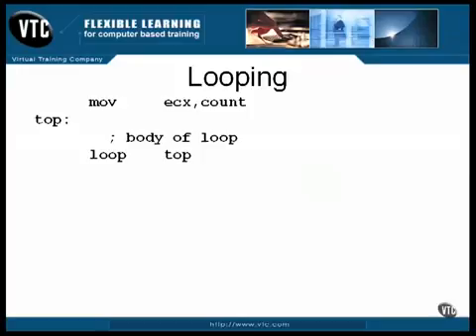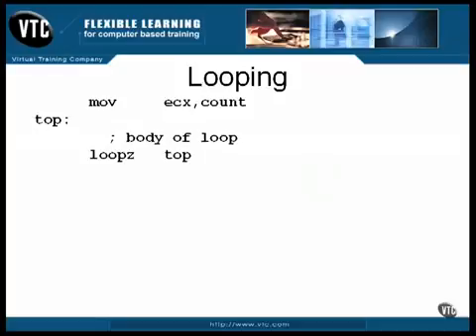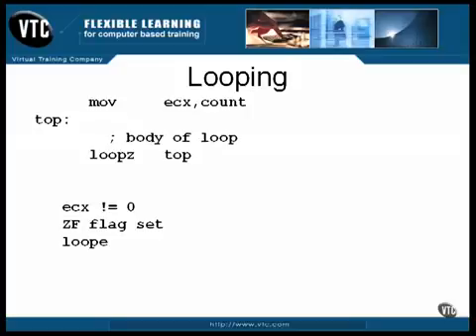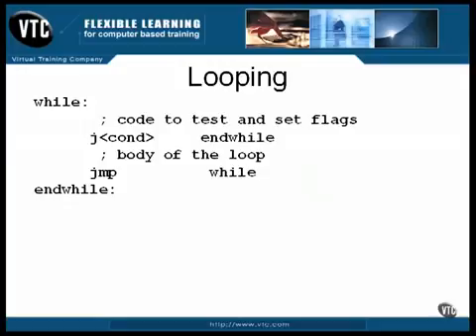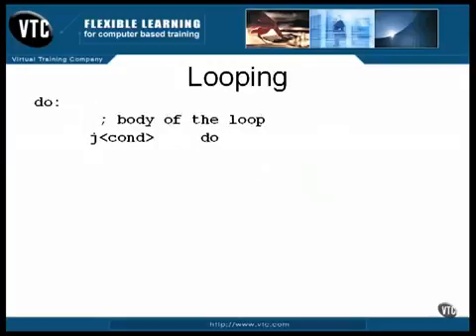05 14 Looping kuLn5MRE64w